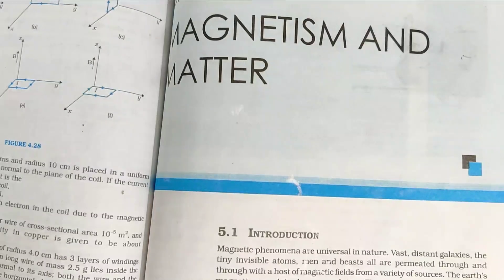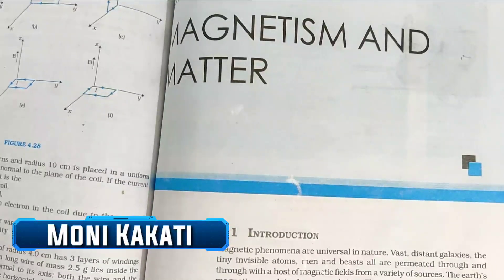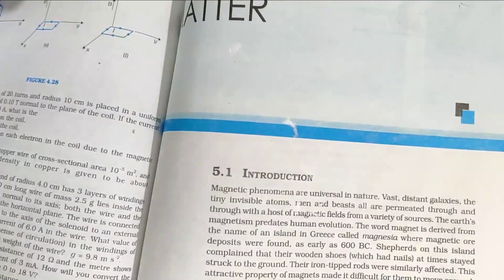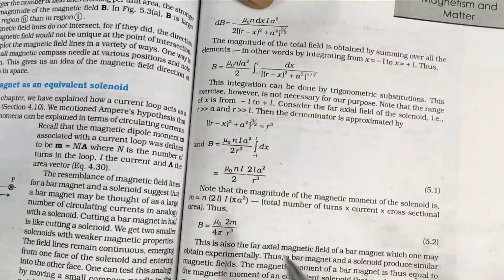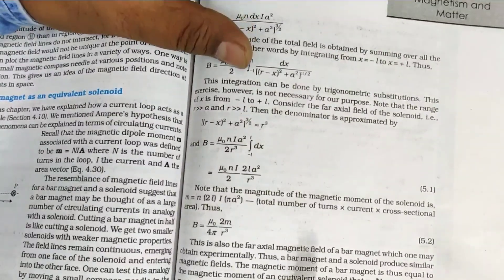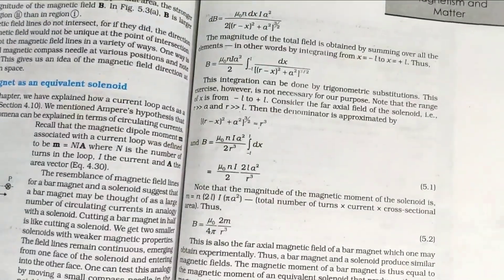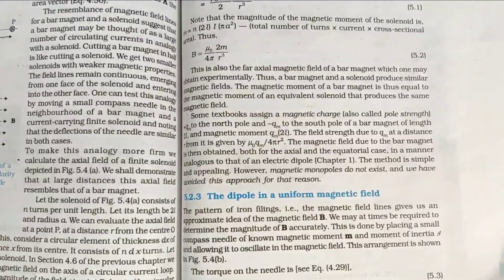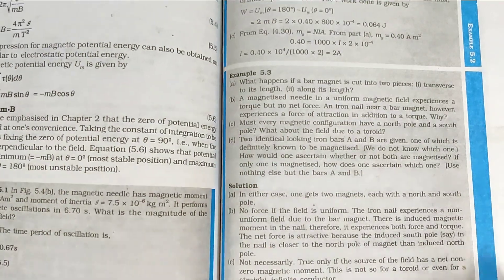Magnetism and Matter | Complete Revision from NCERT | AHSEC Physics Board Exams 2020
Revision from NCERT for Board Exams 2020